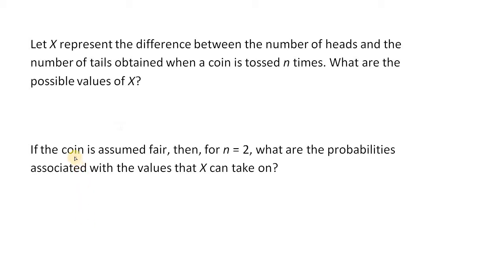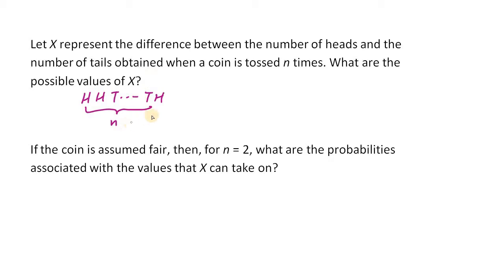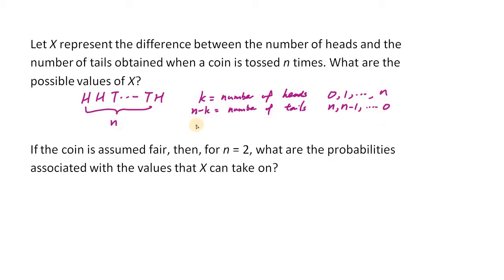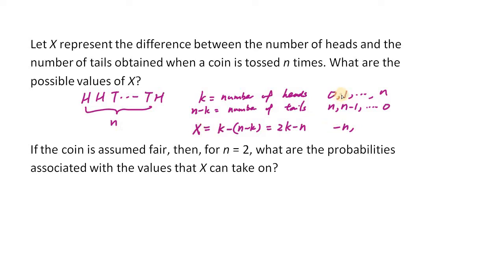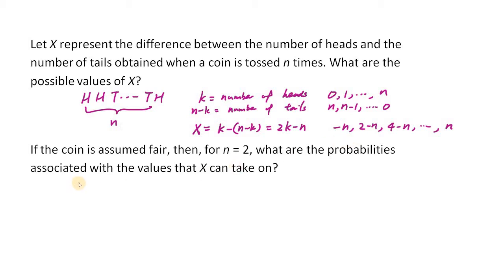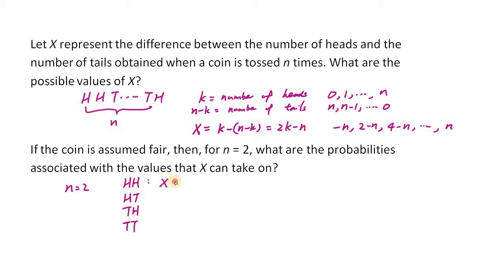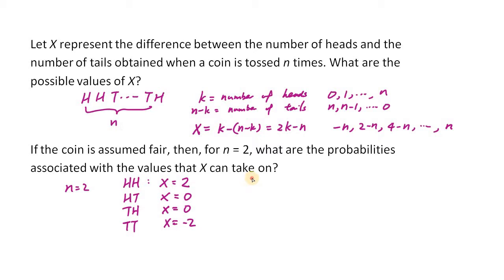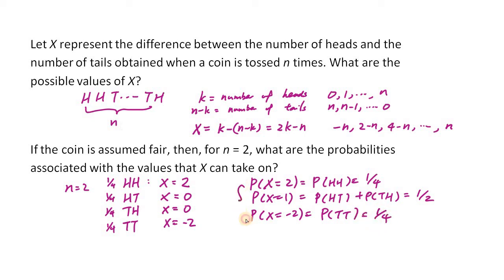Probability sample space difference between number of heads and number of tails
Let X represent the difference between the number of heads and the number of tails obtained when a coin is tossed n times. What are the possible values of X?

If the coin is assumed fair, then, for n = 2, what are the probabilities associated with the values that X can take on? (Probability Mass Function)